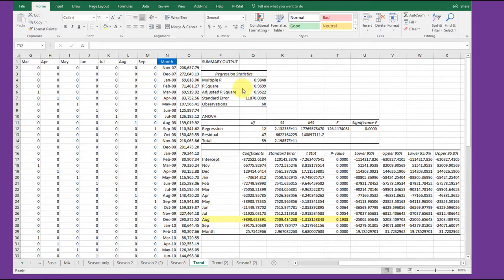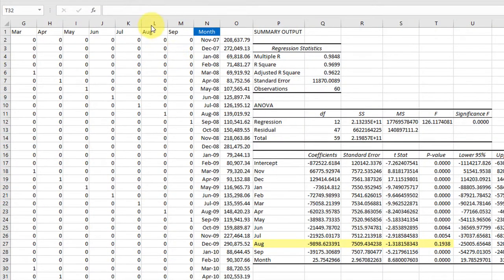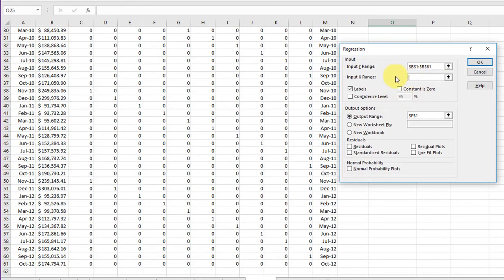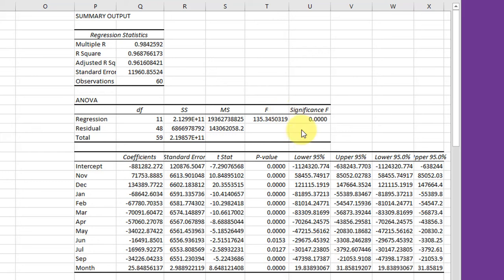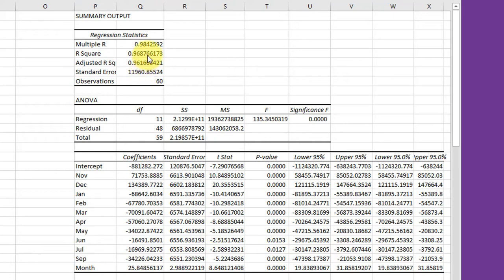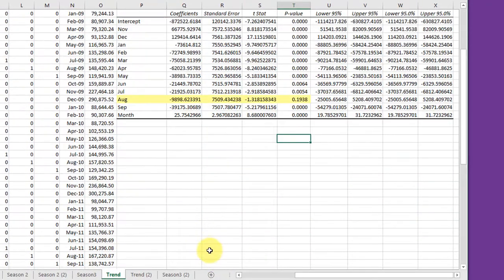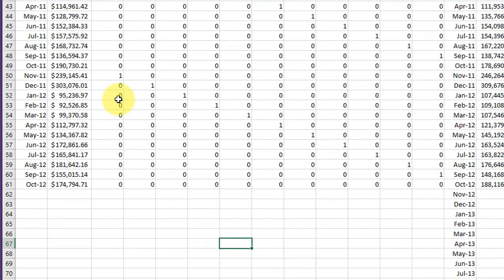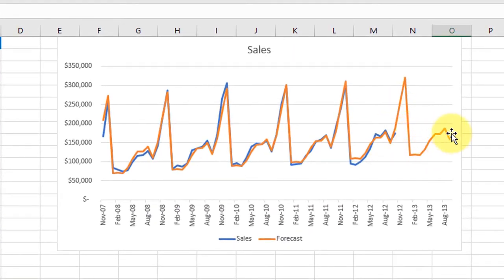How to develop a complete Seasonality and Trend Forecast in Excel